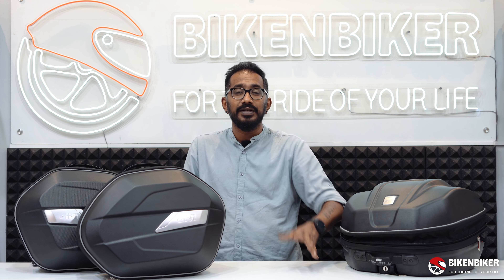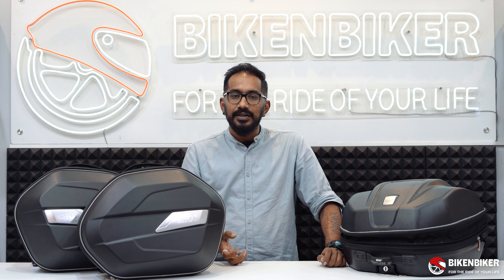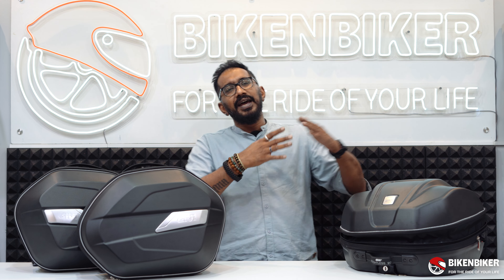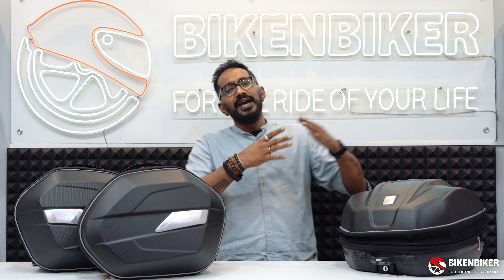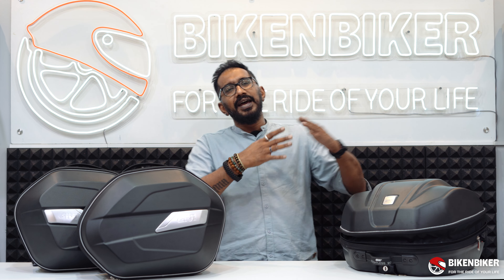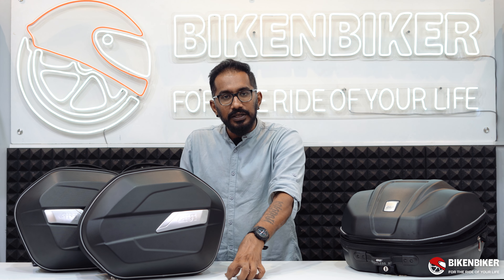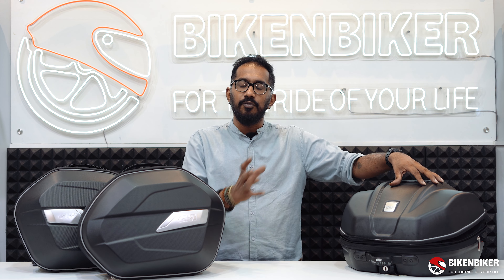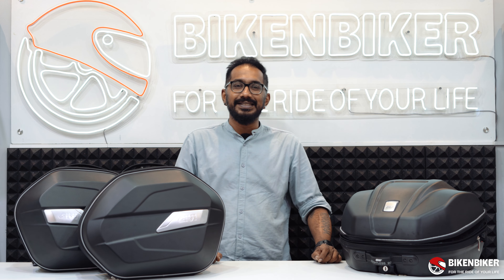Travel light with the new GIVI WEIGHTLESS cases ! | Bikenbiker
Givi Semi rigid weightless case with monokey attachment.

Givi WL901 Weightless Semi-Rigid Top Case  29-34ltrs - ₹ 20,899/-
Givi Weightless Pair of Semi-Rigid Side Bags 25 Ltr - ₹ 34,199/-